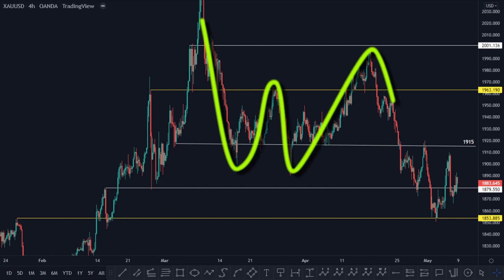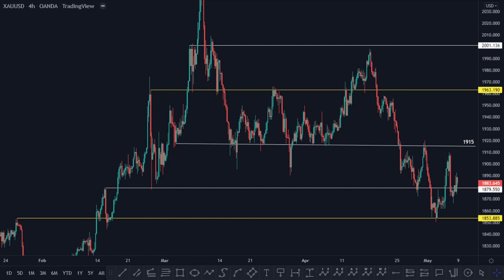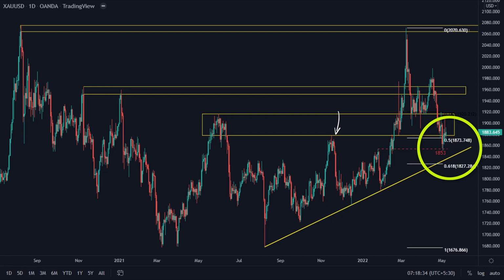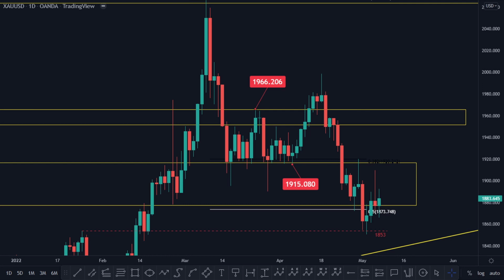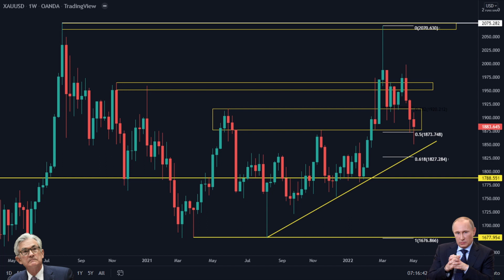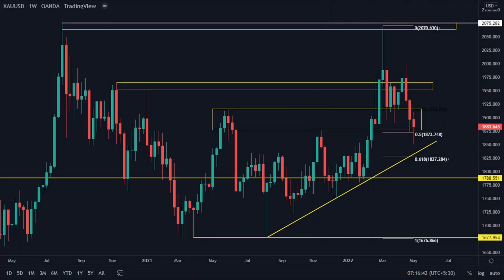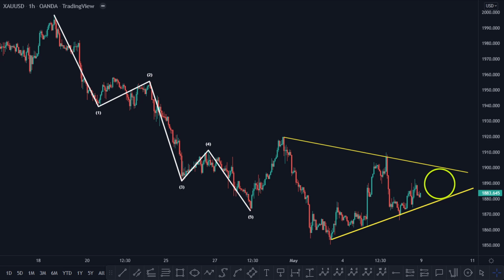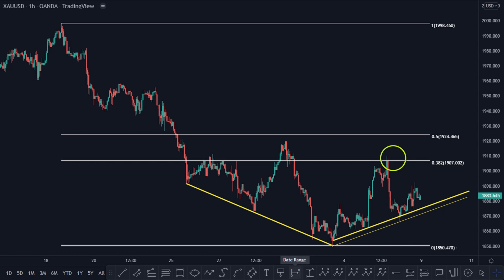XAuUSD Gold Technical Analysis 9 to 13 May 2022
How gold price will react in 2022. Gold will go 2k again or not ? watch this video to know more about gold price based on technical analysis